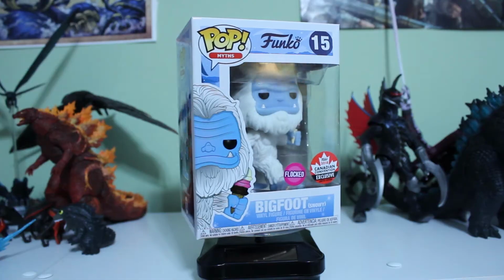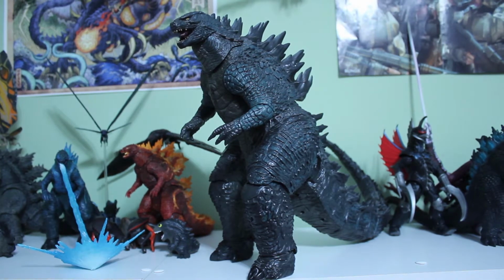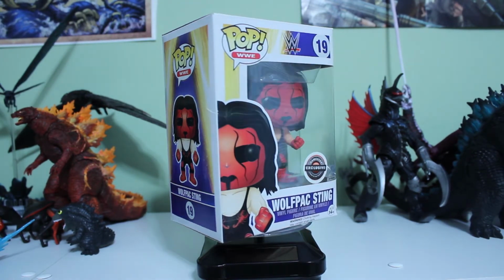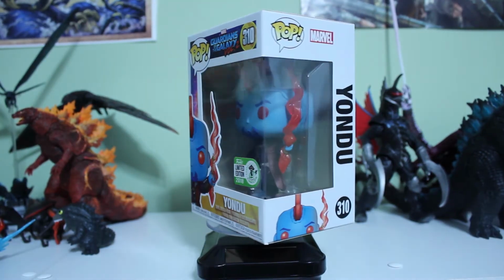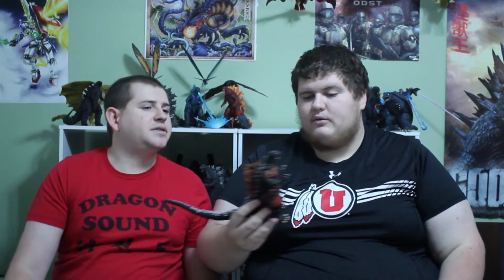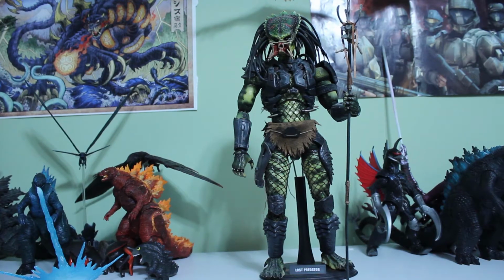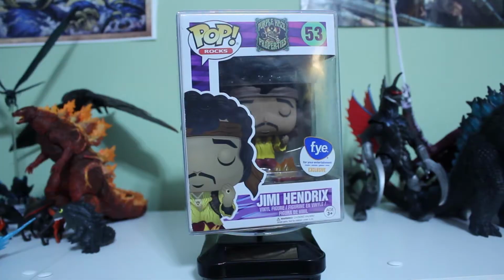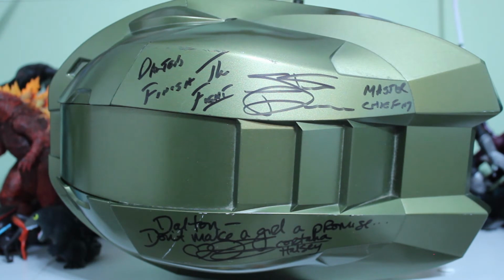Our Top 5 favorite things in our collections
today we show off our favorite things in our collections.